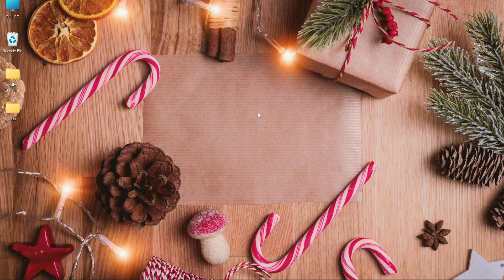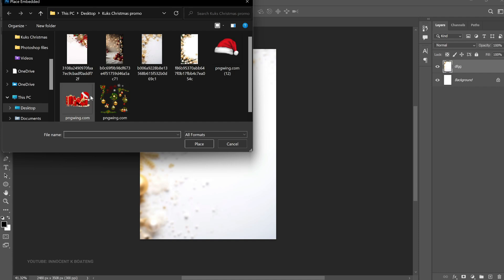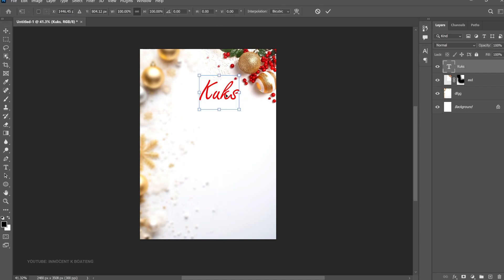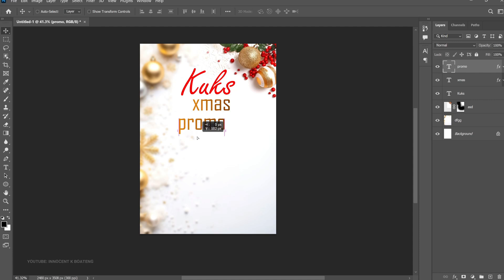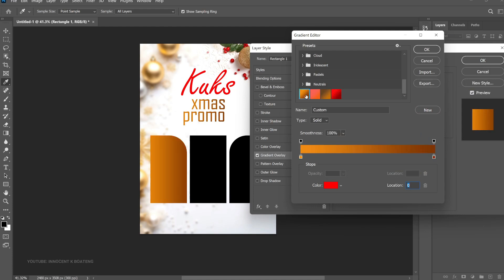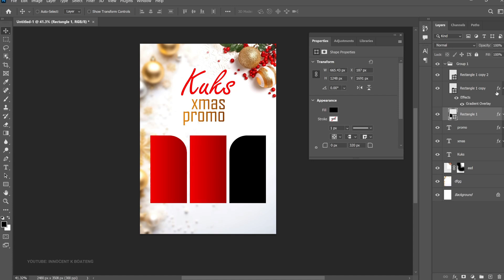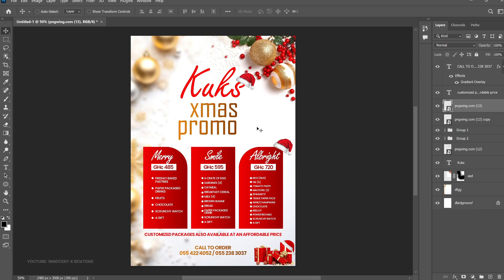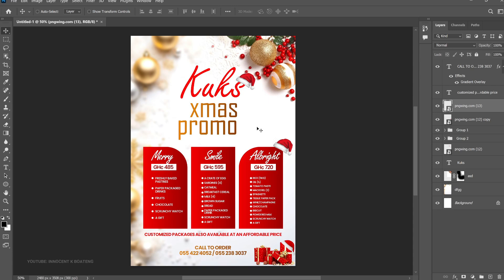How To Design CHRISTMAS SALES/PROMO FLYER in Photoshop - Step By Step Tutorial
Here's how to create stunning Christmas sales or promo flyers? In this step-by-step Photoshop tutorial, I’ll show you how to design eye-catching flyers that grab attention and boost your holiday sales! Whether you're a beginner or looking for inspiration, this guide will help you craft the perfect festive design. Let’s dive in and make your promotions shine!

Much love